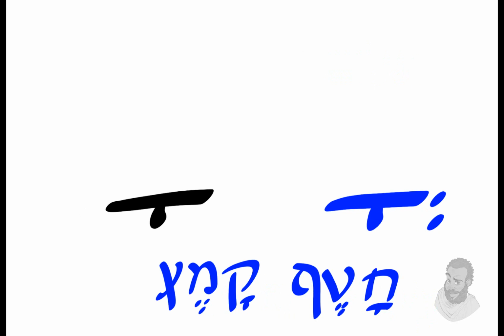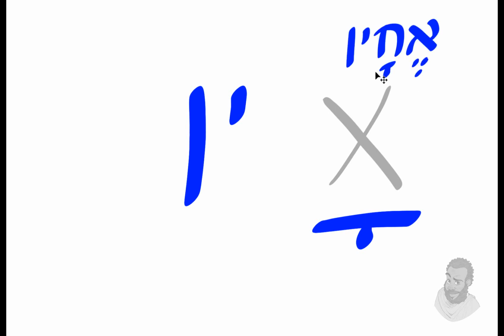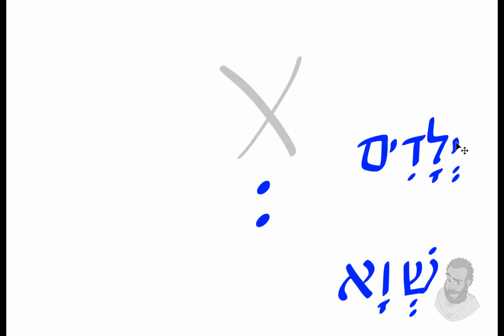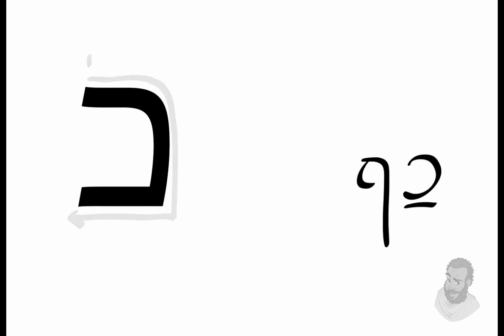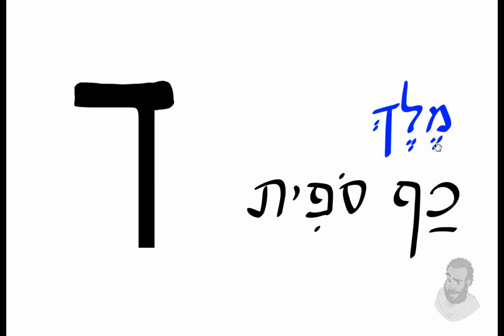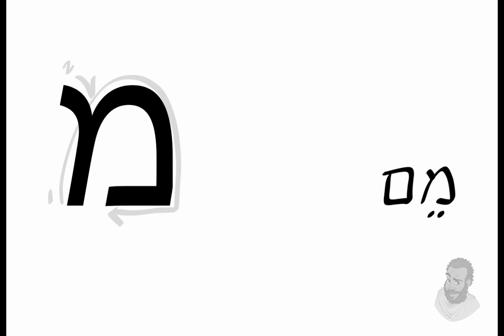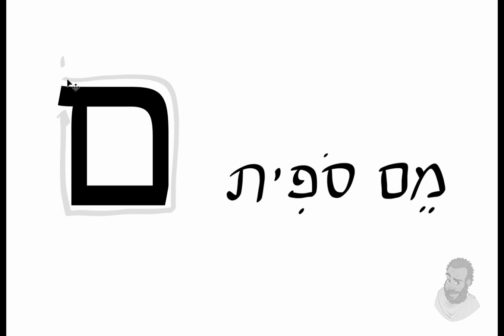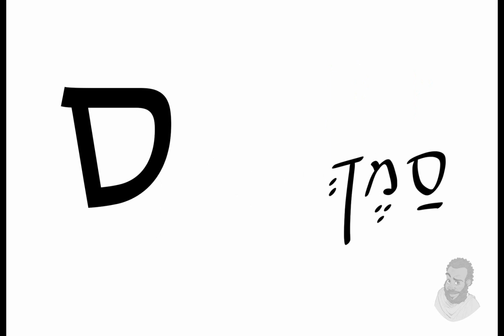Israelites: Our Hebrew Beginnings: More Consonants and Vowels Kaf to Ayin